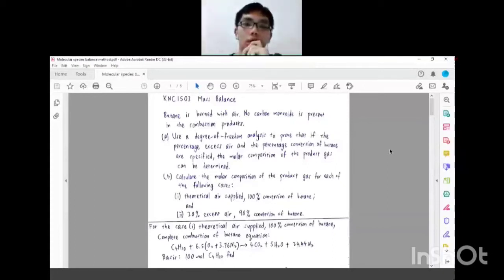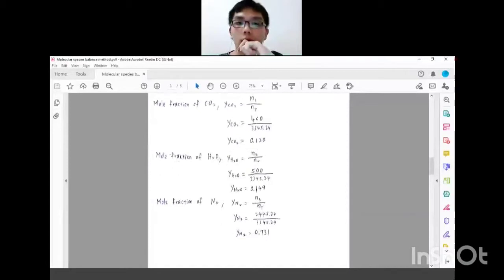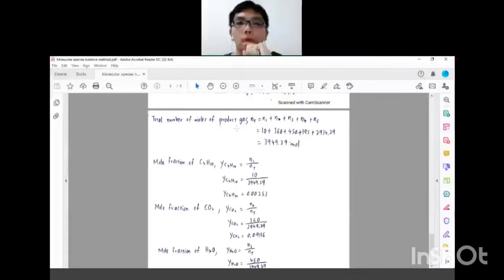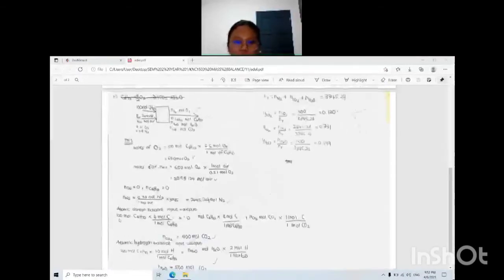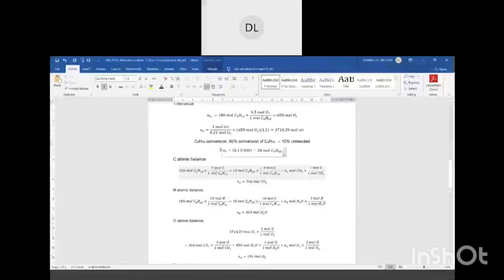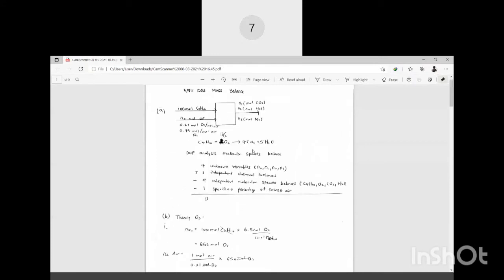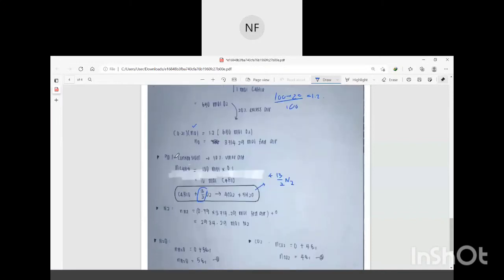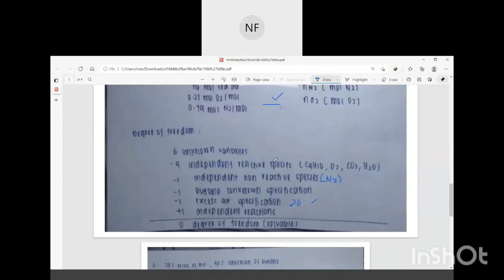KNC 1503 MASS BALANCE WEEK 11 Discussion about chemical combustion of butane analysis